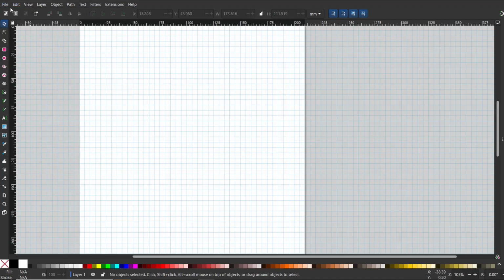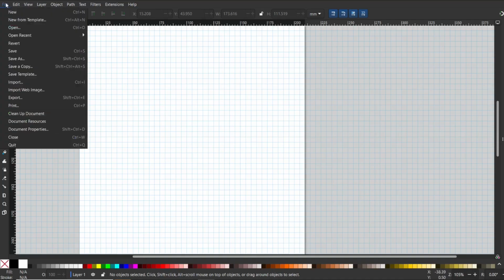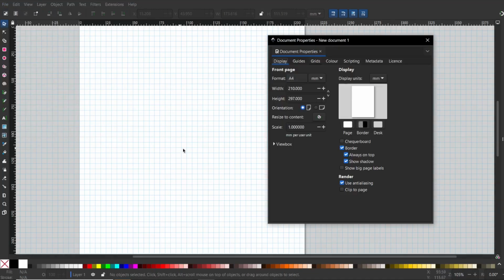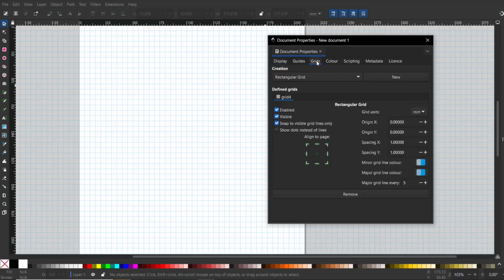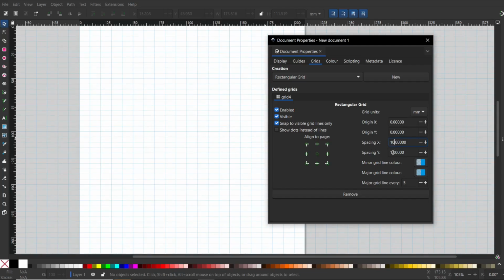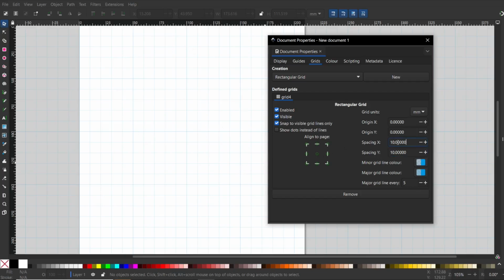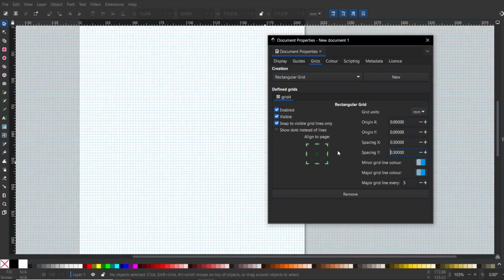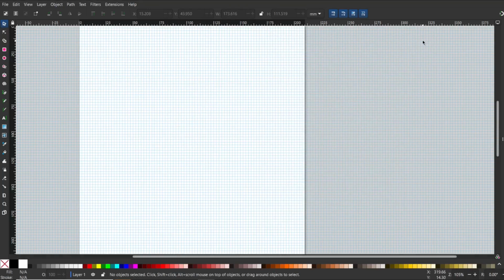How to Snap to Grid in Inkscape?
Find out how to snap to grid in Inkscape. In this recording, I’ll talk about some very important grid settings in Inkscape that are crucial for how it works. You’ll learn everything about the snap to grid process in Inkscape. With these settings, you’ll be able to adjust the grid behavior to suit your preferences, which will of course make it easier for you to position objects more efficiently along the grid in Inkscape.